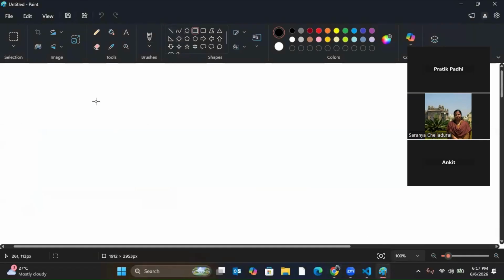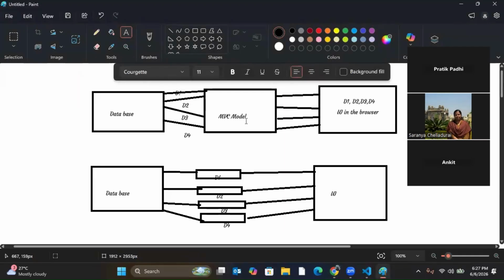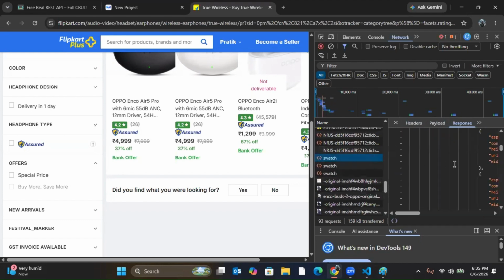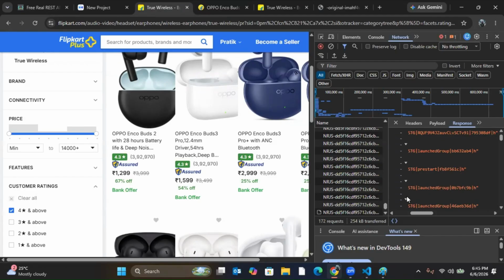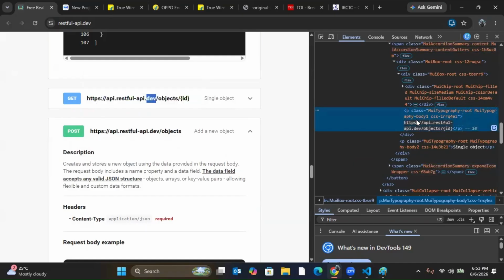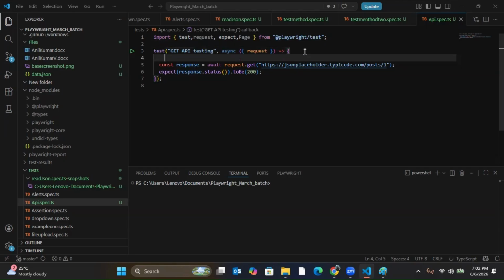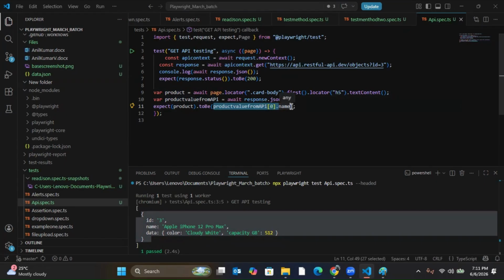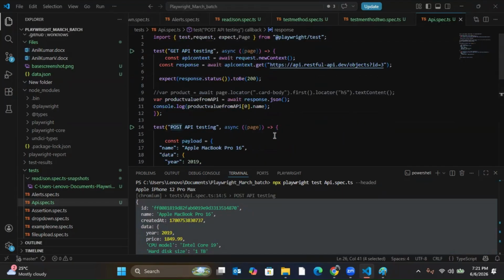Playwright Tutorial 18 : API Validation in Playwright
In this Playwright TypeScript tutorial video it talks about API Validation in Playwright

✔ End-to-end testing
✔ UI automation
✔ Cross-browser testing

playwright typescript
playwright automation
playwright with javascript
playwright
typescript tutorial
typescript react